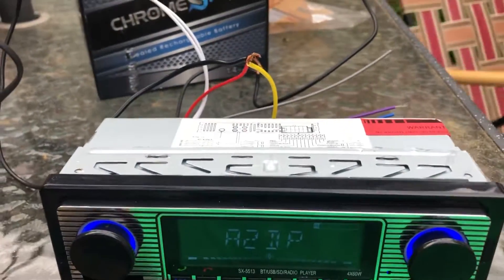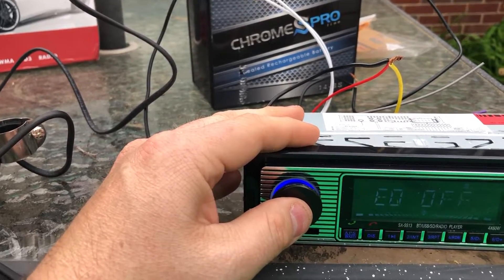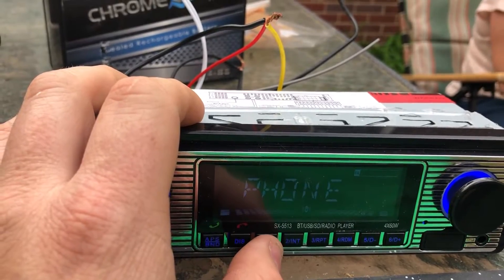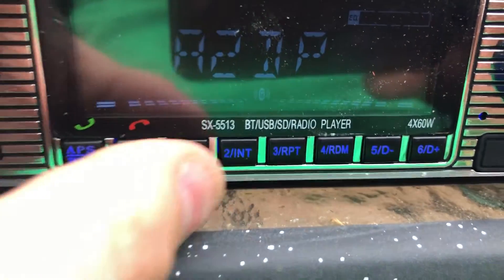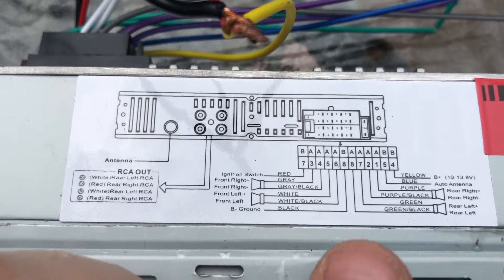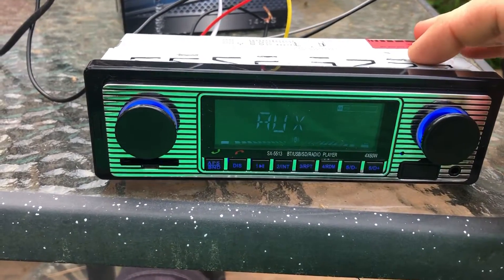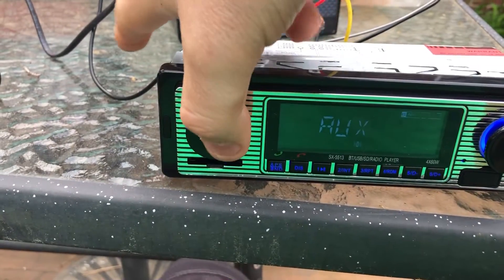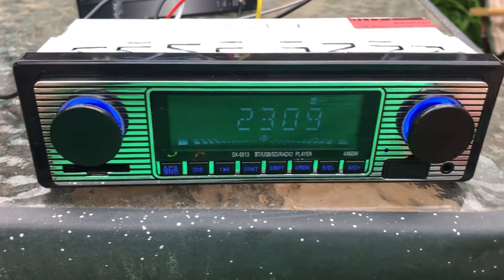WORLD's CHEAPEST SX-5513 car stereo and speakers & sounds GREAT - FOLLOW UP, INSTRUCTIONS, FEATURES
Stereo SX-5513
WORLD's CHEAPEST car stereo and speakers & sounds GREAT - FOLLOW UP, INSTRUCTIONS, FEATURES
Hey hey, this video has had tons of questions and feature requests about the unit so I decided to post a follow up to answer all of your questions!